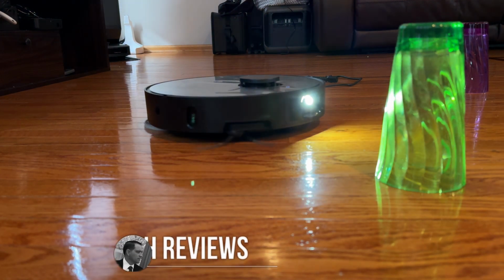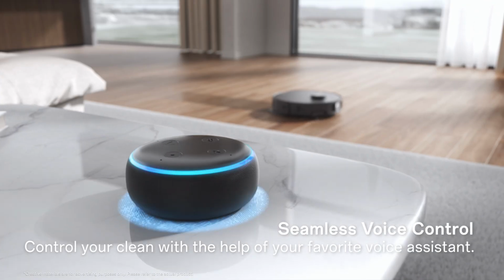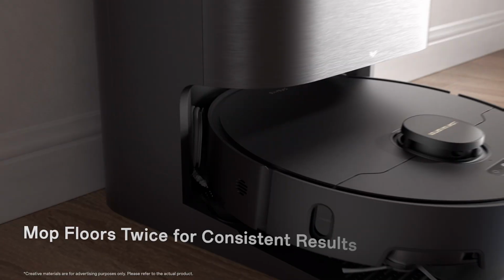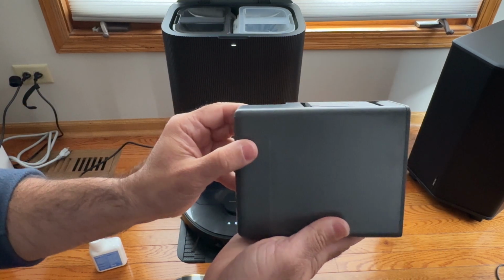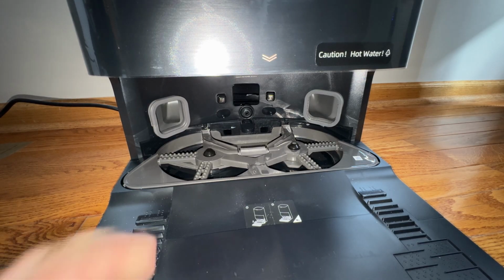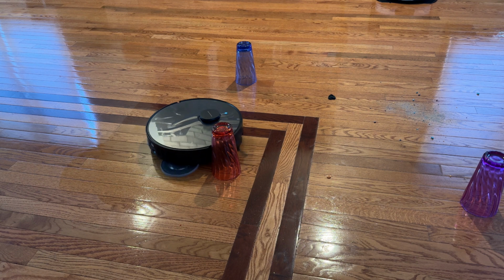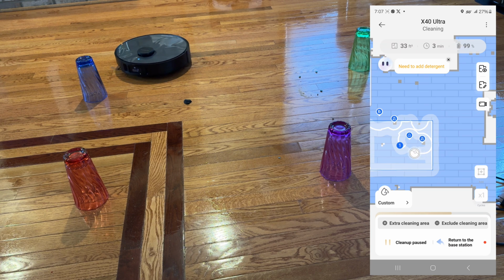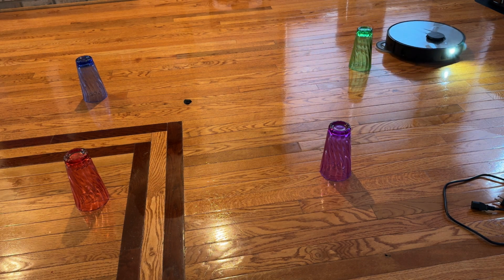Dreame X40 Ultra Mop & Vacuum Robot | Advanced Lidar, Smart Object Avoidance & Pet Poop Detection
🚀 Discover the future of home cleaning! 🚀

Meet the Dreame X40 Ultra Mop & Vacuum Robot—featuring advanced Lidar technology and smart object avoidance. This powerhouse seamlessly navigates your home, avoiding obstacles like cables and pet poop! 🐾🚫

🔍 Key Features:

Advanced Lidar Navigation
Smart Object Avoidance
Powerful Suction & Mopping 🧼
Long Battery Life 🔋
App Control & Scheduling 📱
Watch as we put the Dreame X40 Ultra to the test, showcasing its impressive cleaning capabilities and smart features. Perfect for any home! 🏠✨

About:
In this video EBPMAN and shows you how the Dreame X40 Ultra passes all of our tests.  Even the dog poop test.